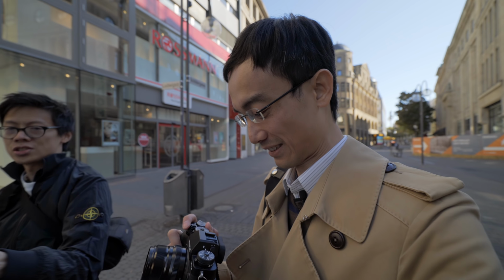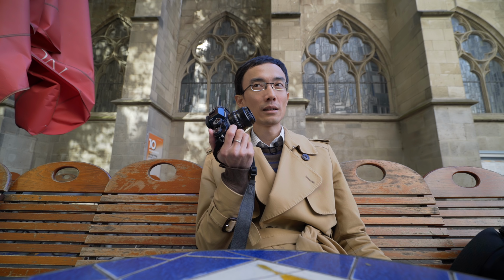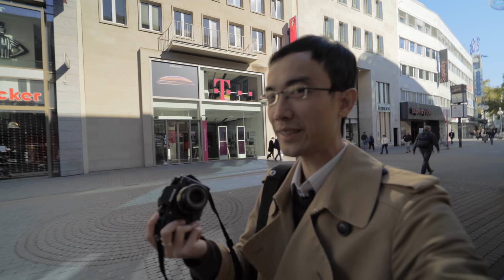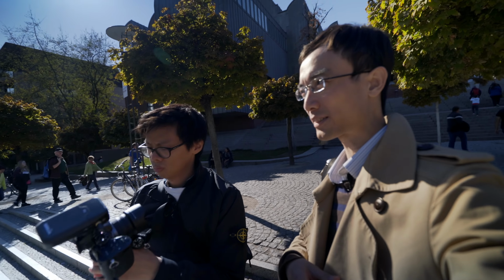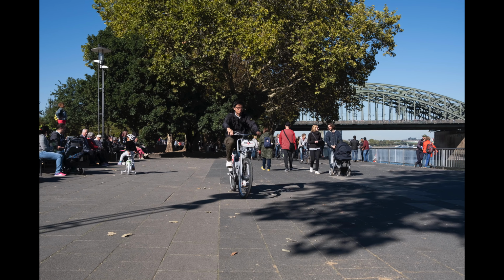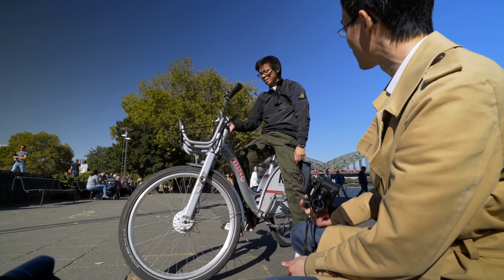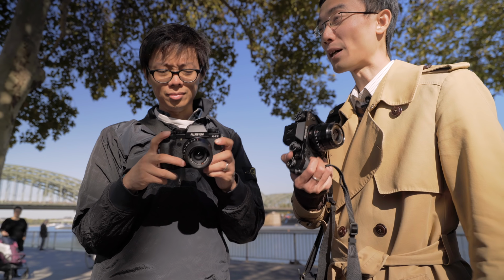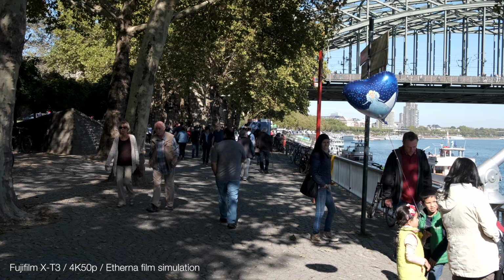Fujifilm's answer to full frame cameras: X-T3 Hands-on Review [4K]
Still think full frame is the way to go? You should check out the Fujifilm X-T3:
Amazon B&H

Full list of gear that I use on this channel

Gears that I used in this video
[ Main camera and accessories ] 📷
Sony a7S II
Amazon B&H
Sony 16-35mm f/4 Zeiss FE
Amazon B&H
SLR Magic 82mm Fixed ND 1-5 Stops Filter Set
X-Rite ColorChecker Passport Video
Amazon B&H
Manfrotto Pocket Tripod
Amazon B&H
[ Audio ] 🎤
Røde RødeLink Filmmaker Kit
Amazon B&H
[ Camera bag ] 💼
Billingham Hadley One
Amazon B&H
* I may earn a bit of commission if you use the links above to help me keep on making videos for you, so thank you!

YouTube Membership:
Join as a member to this channel, get a special sponsor badge next to your comment and other perks

This is a platform for supporting creators like, me. Please consider helping out and pick your reward here:

Priyan